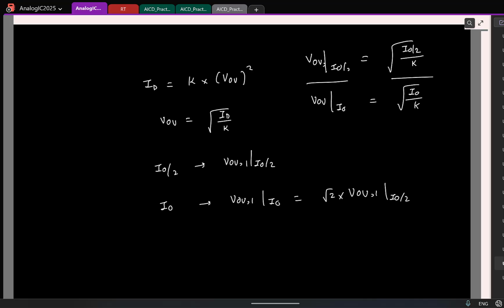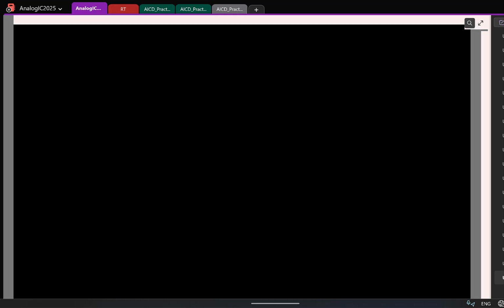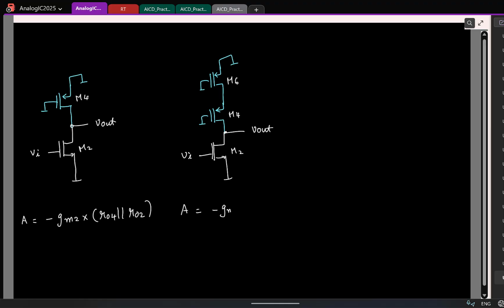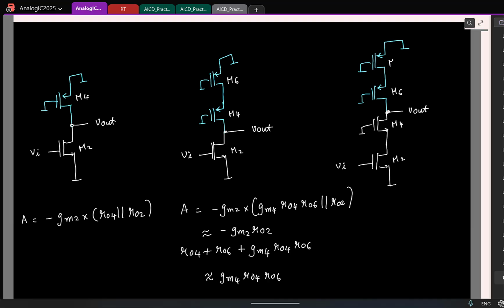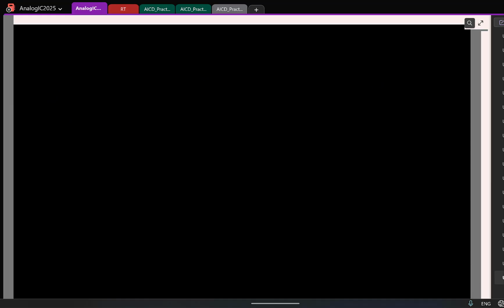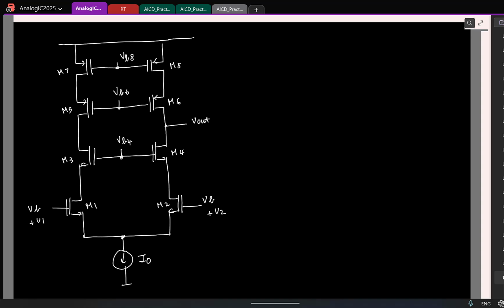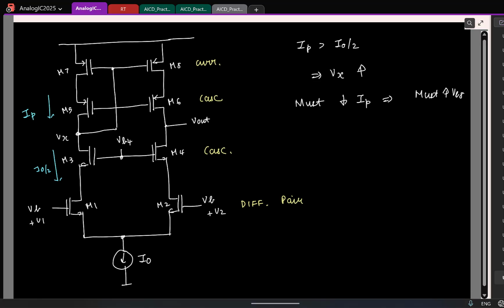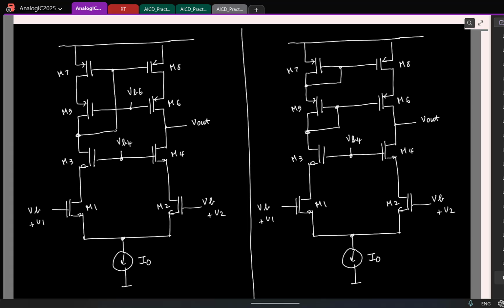Lec 9(3): Introduction to telescopic cascode